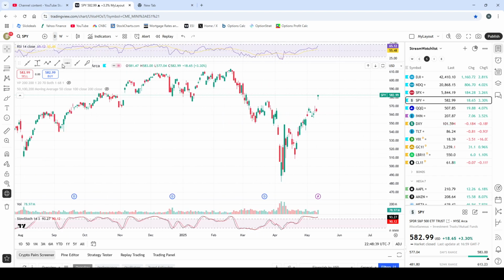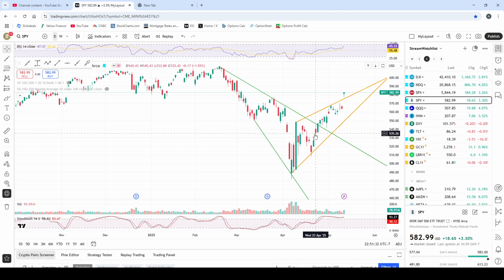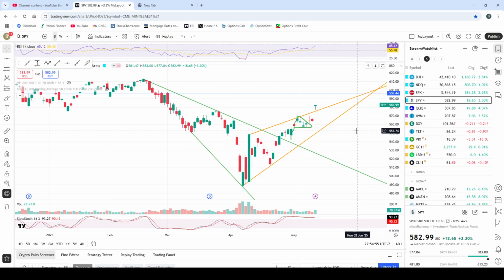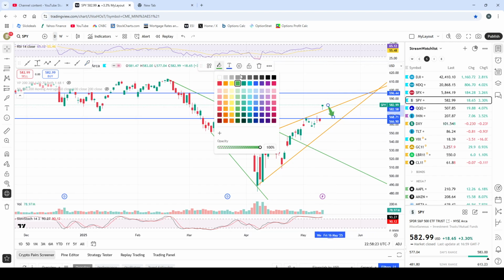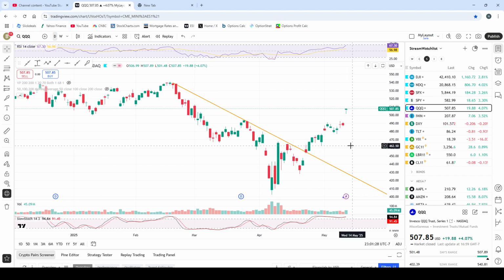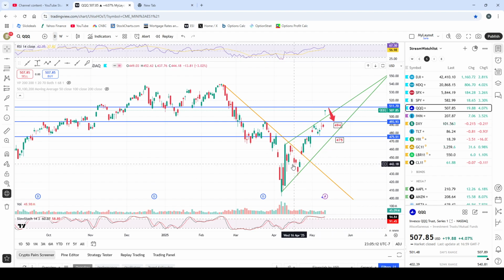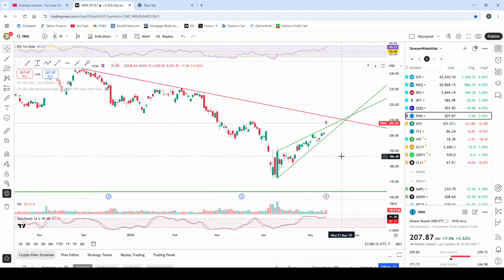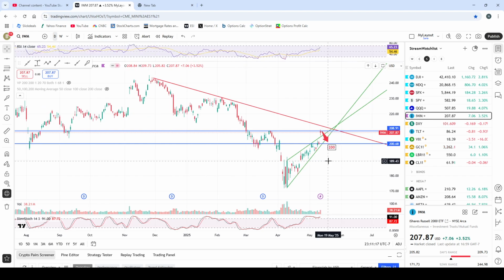BEGINNERS Learn To Chart Stocks | $SPY $QQQ $IWM A PULLBACK EXPECTED | Weekly Review May 12 2025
As Global Stock Markets rallying back with the US China Tariffs deal, looking at the charts, we can see that stocks are entering the OVERBOUGHT territories.  A pullback is expected.  Let's take a look at $SPY $QQQ and $IWM to see where the US stock indices will most likely heading to.

BEGINNERS How-to Chart: In this video, you will learn the BASICS of Stocks Charting with trendlines, channel, support & resistance, and how to quickly identify the current trend.  Very EASY and SIMPLE to identify and predict stocks' prices.

“Watch This Video Before META and MICROSOFT Earning Reports April 30 2025 | Top Levels $META $MSFT”

Index
00:00 Intro
00:45 SPY Chart analysis
01:29 Looking at a chart
01:50 Identify & Draw the trendlines
04:50 Identify next levels
06:45 Identify Bull Flag Pattern
10:05 Retest & Pullback
14:12 QQQ Chart analysis
18:45 IWM Chart analysis
23:40 Conclusion